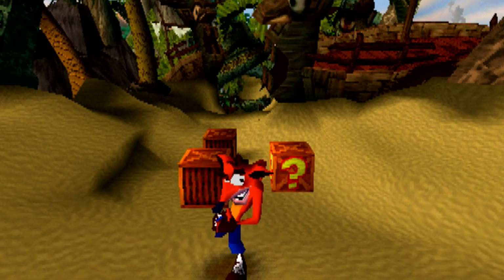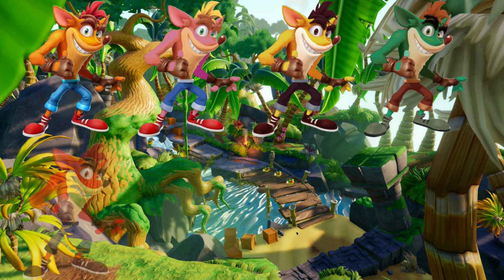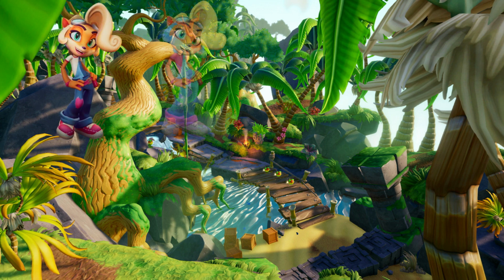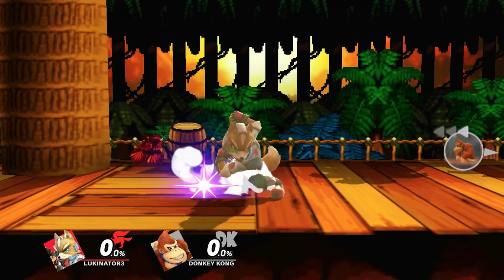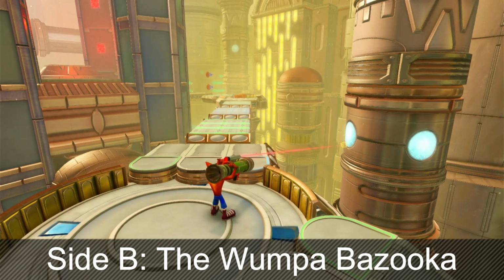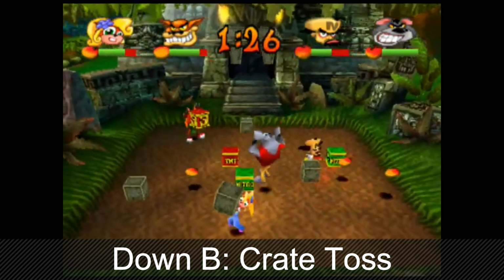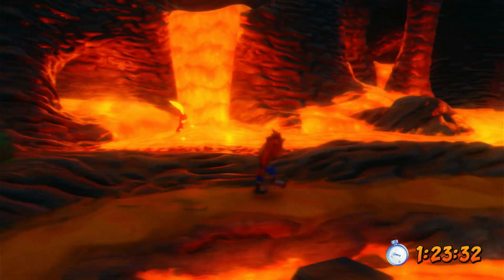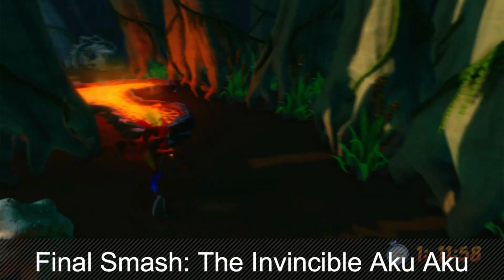What if Crash Bandicoot & Coco Bandicoot joined Super Smash Bros.? (Fighter Concept #11)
In this 11th episode of "What if ??? Was in Super Smash Bros.?," I talk about the potential move set that Crash Bandicoot & Coco Bandicoot could have if they got into Super Smash Bros. Do you have A character that you would love to see in Smash? Let me know which character you would like for me to talk about next in the comments below!